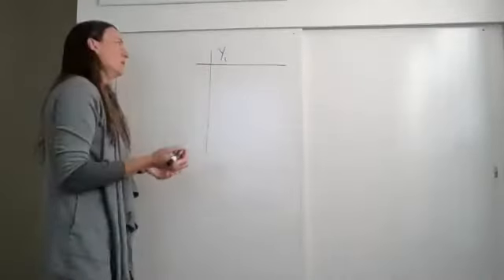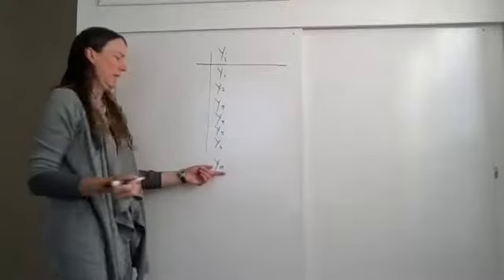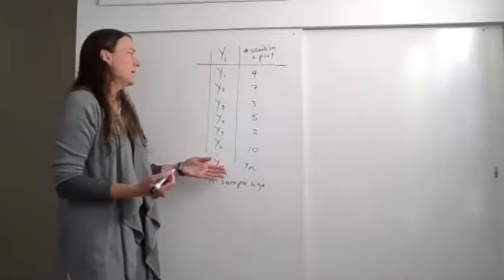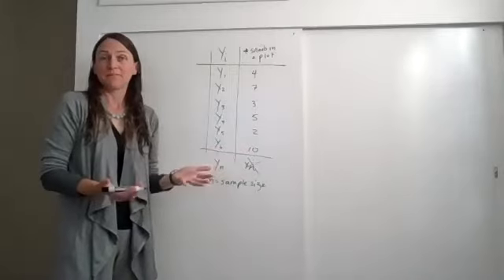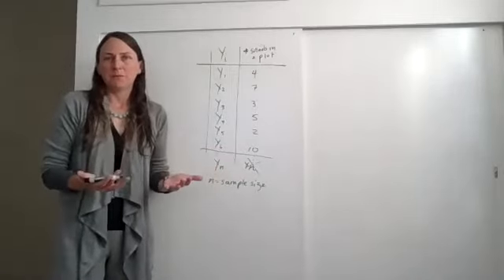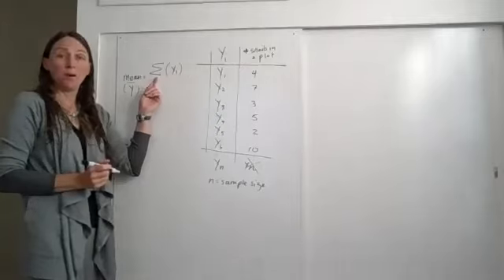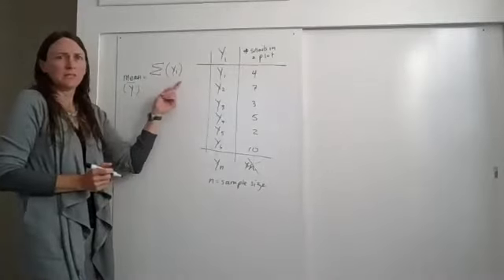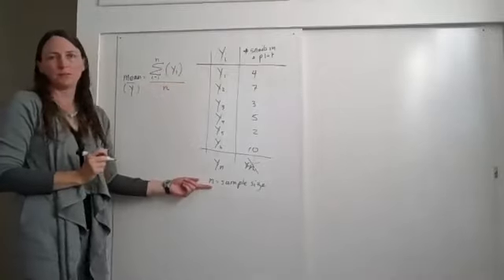Summation Notation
A description of summation notation as related to statistical equations and the mean.